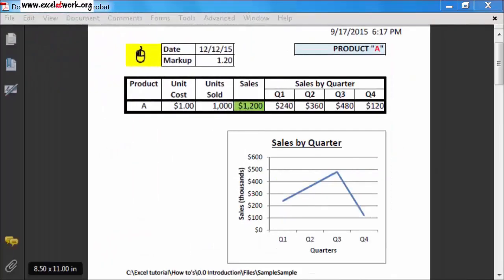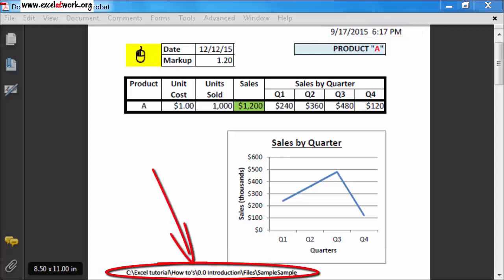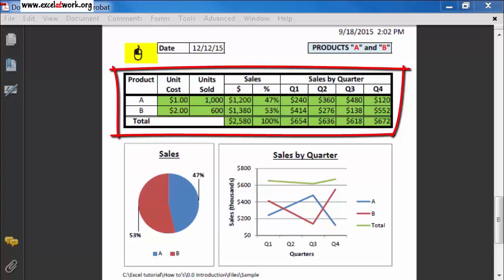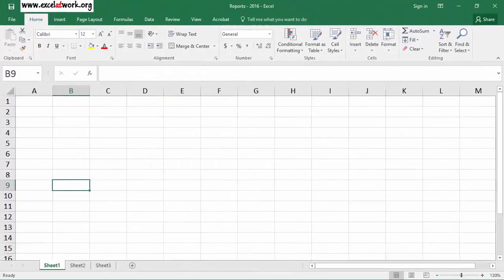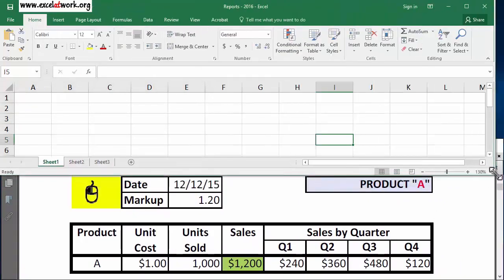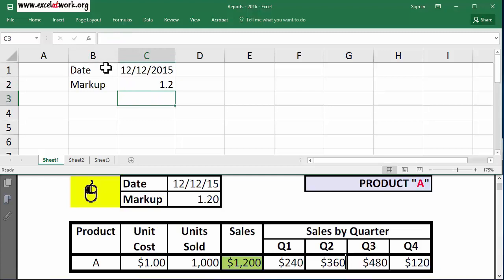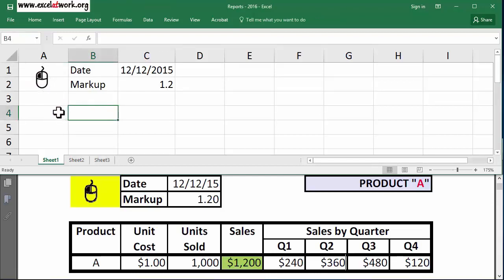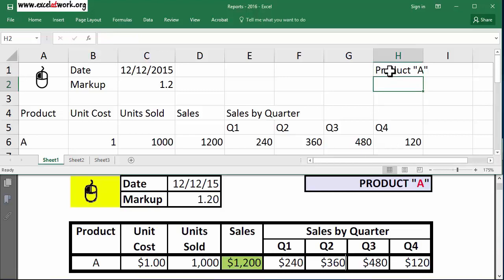Create an Excel Report From Scratch - Learn Excel 2016 Fast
Learn easily and thoroughly how to create an Excel 2016 report from scratch.
This course will teach you all what you need to know to start using Excel efficiently. This course covers:
• Data entry
• Formulas
• Formatting
• Charts & Graphs
• Printing
• Copy templates
• Linking sheets

Microsoft Excel has become the most valuable tool in every workplace and a core requirement for every job seeker.